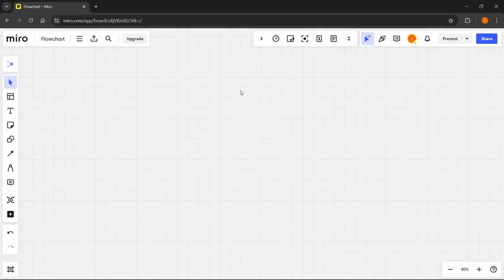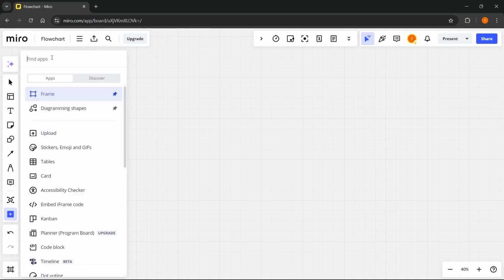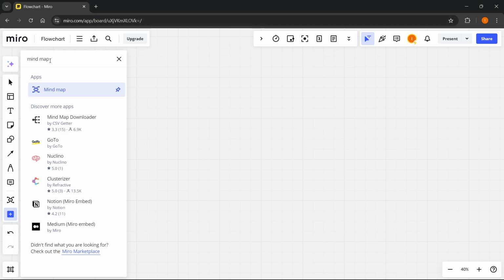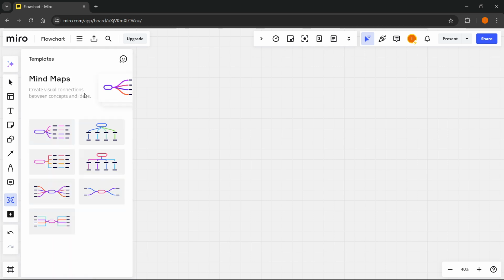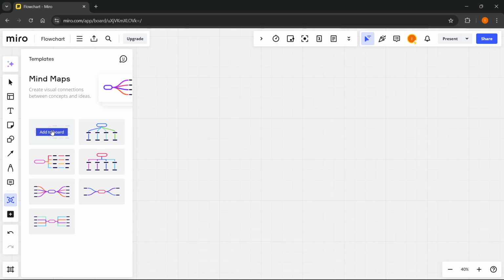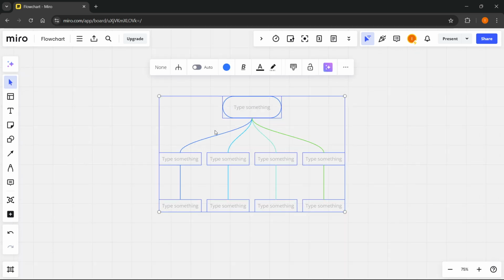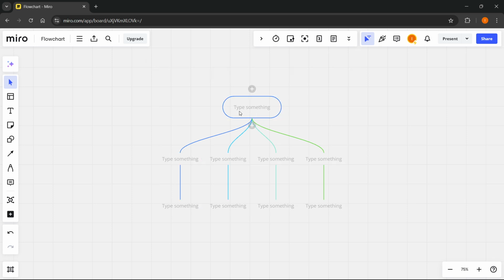How To ADD MAPS To Miro Board (QUICK GUIDE)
In this video, I'll show you how to add maps to Miro board. This is a full guide on how to add mind maps to Miro, quickly and easily.

In case you've been trying to add mind map to Miro board, this is the video you need to see!